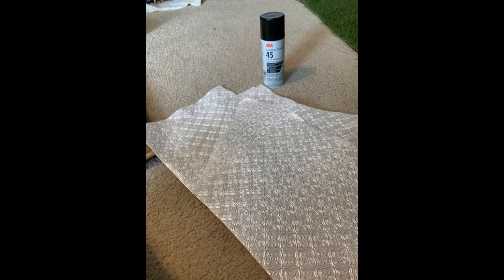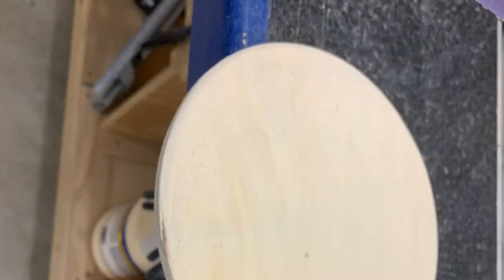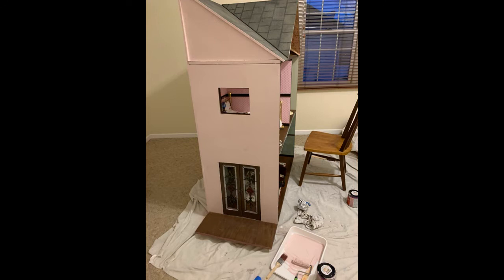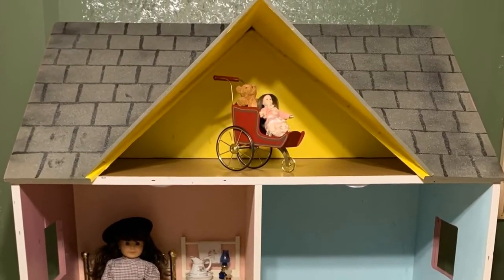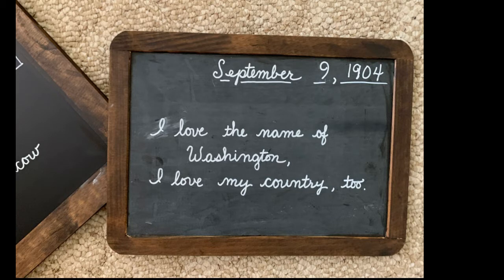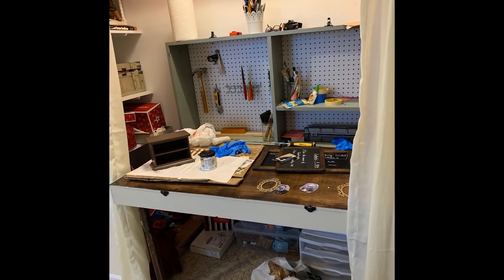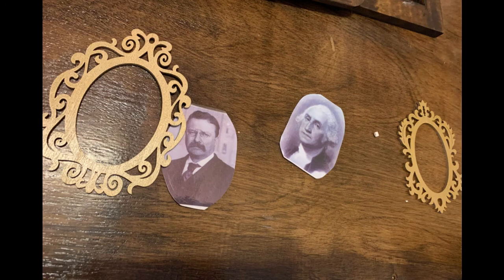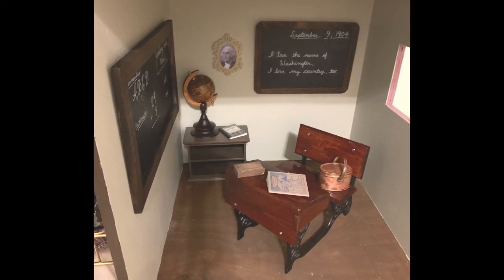Samantha's Dollhouse Schoolhouse Makeover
In this episode I create a ceiling for the Victorian Parlor, paint the exterior of the dollhouse, wallpaper the attic, and makeover Samantha's Schoolroom.